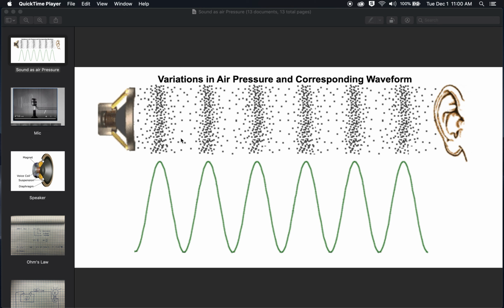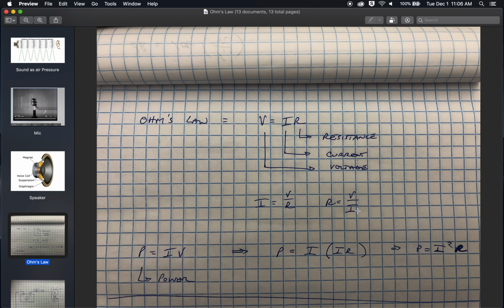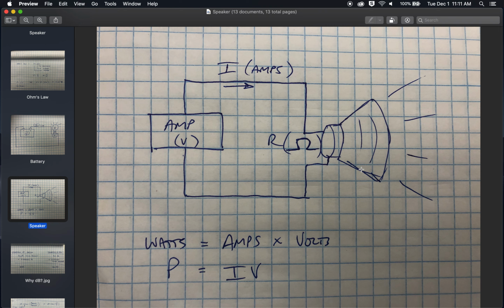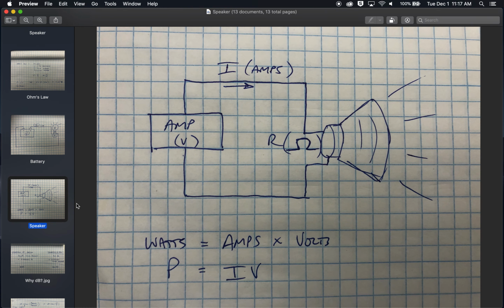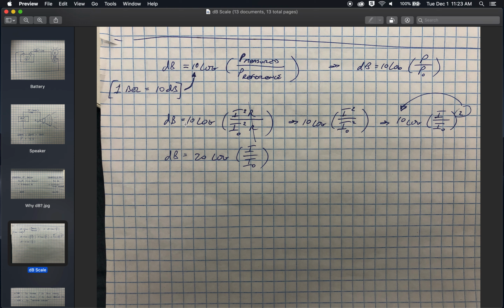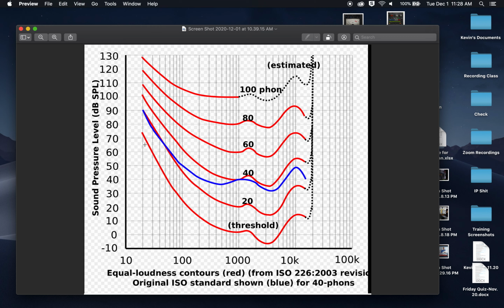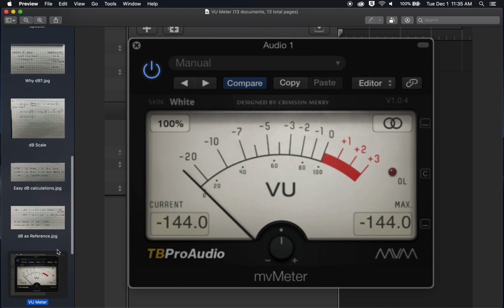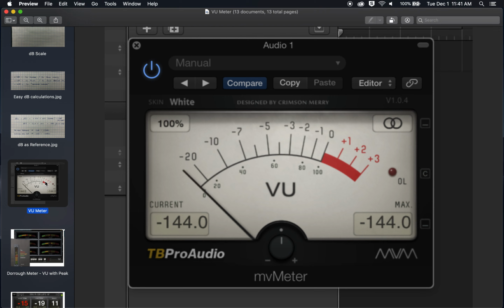MUS 2071 12 01 20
Lesson for Tuesday, 12/01/20